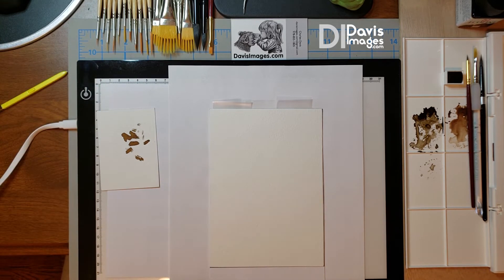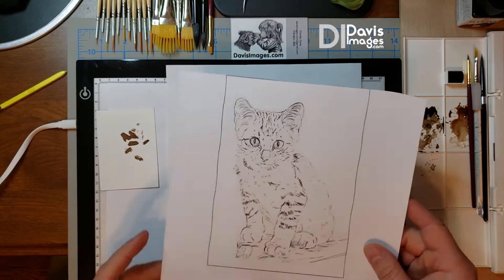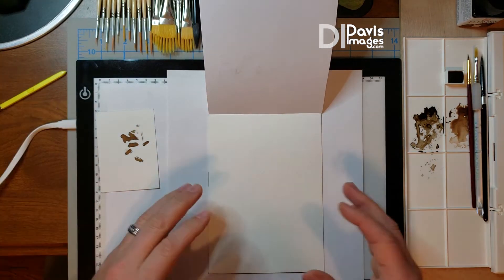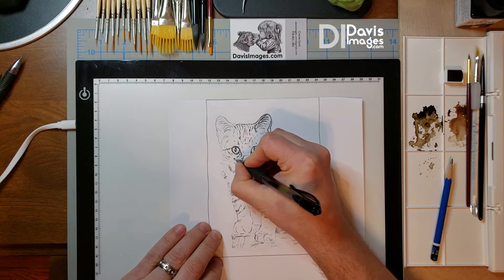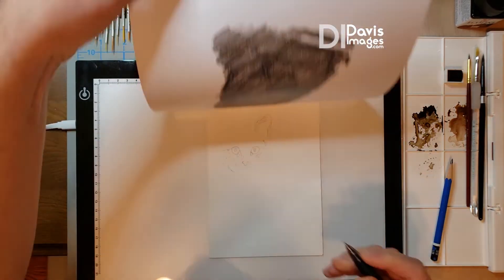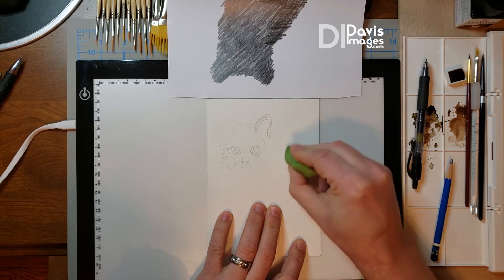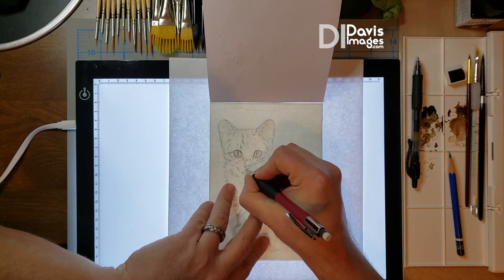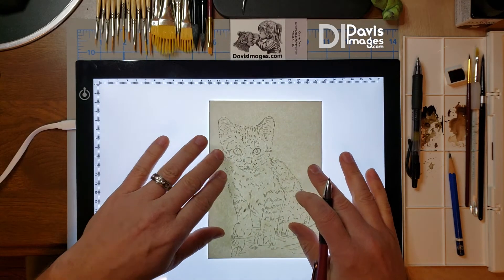Davis Images (PAW) Kitten Painting Sketch Transfer Tutorial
Welcome to PAW
Painting Animals in Watercolors

Today I show you how I transfer a sketch of this little tabby kitten to a sheet of 140lb watercolor paper.

▼▼ SUPPLY LIST ▼▼
To get some of the supplies I mention you can click on these links:
Arteza Graphite Transfer Paper, 9 X 13", 60 Sheets (Grey)

Huion LED Light PAD ultra thin 5mm Drawing Box Copy Tracing Stencil Tattoo Board Table with Multifunction Holder, Drawing Board Clip, 6 PCS of Tracing Paper (L4S Holder)

Davis Images
Join my pack so you can stay up to date with each release of this tutorial.

***(full disclosure - they are Amazon Affiliate links - which means that Amazon pays me a little bit for referring you to them - it does not affect the price or your cost at all.)